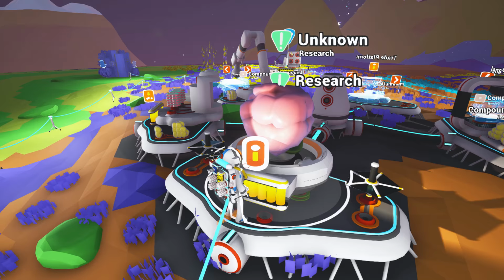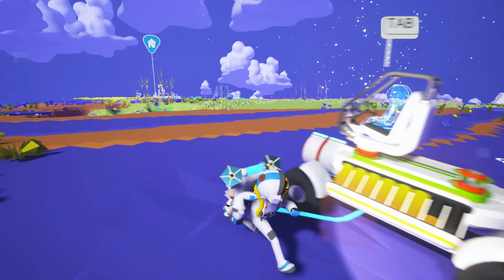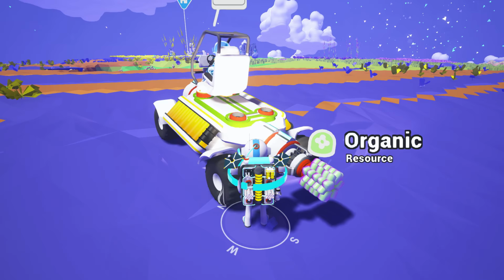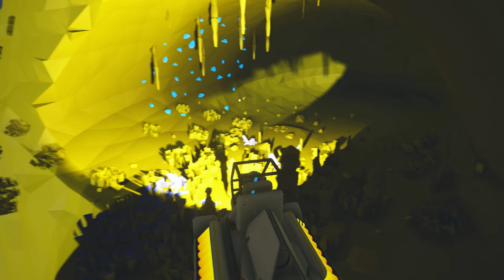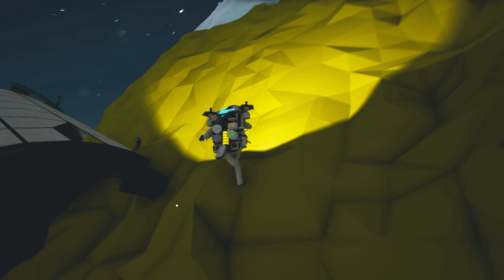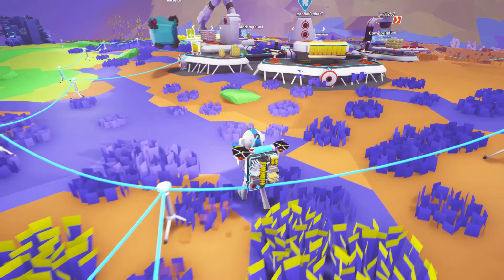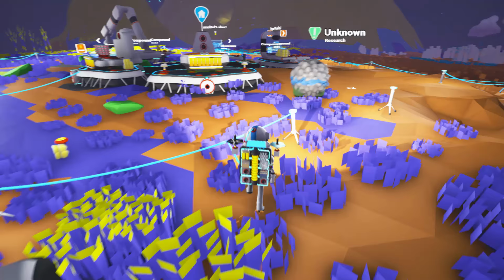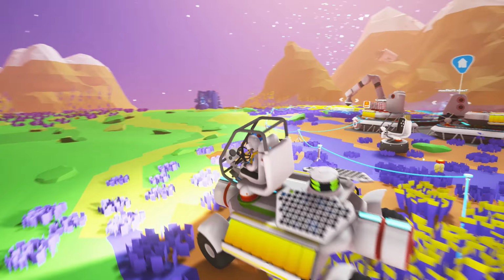Astroneer - Ep 4 - Crash Site and Portable Generator! - Let's Play Astroneer Gameplay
Let's play Astroneer! In this episode, we craft a portable bio-fuel generator and explore a crashed space shuttle! This gameplay is from the closed Pre-alpha version but Steam Early Access is coming December 16th!

ABOUT Astroneer

Explore and reshape distant worlds! Astroneer is set during a 25th century gold rush where players must explore the frontiers of outer space, risking their lives and resources in harsh environments for the chance of striking it rich.

4 player online drop-in/drop-out co-op.